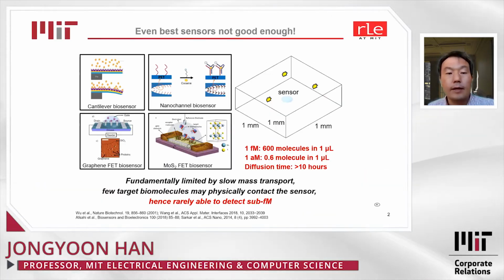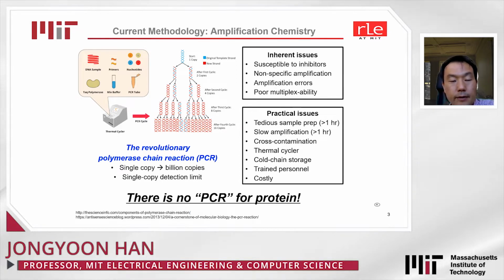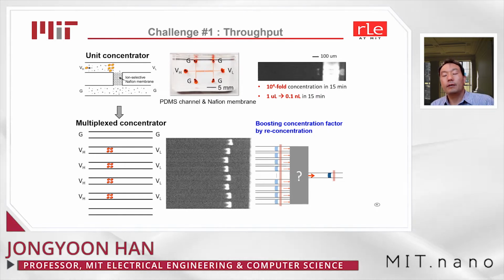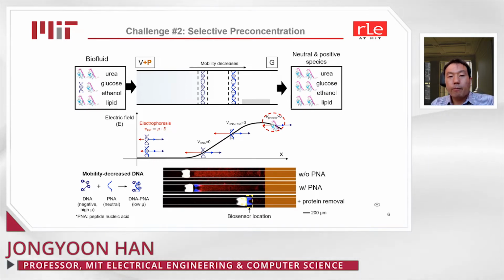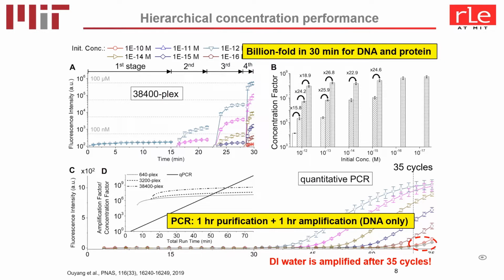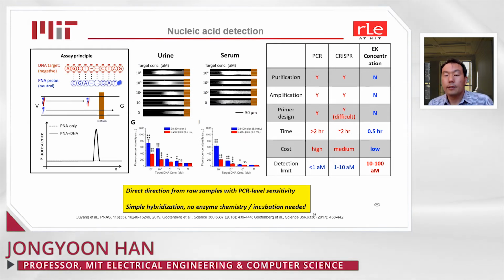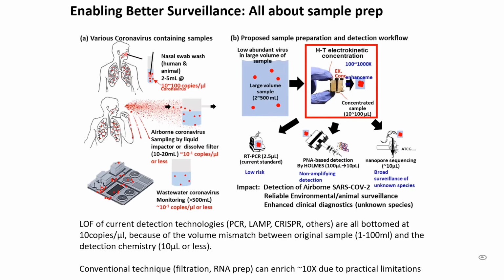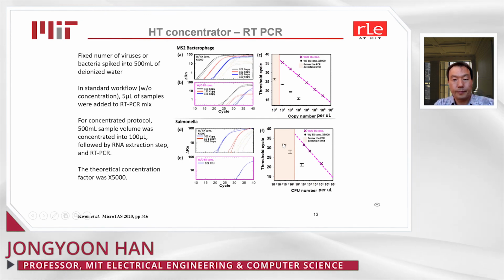SENSE.nano 2021: Detection of low-abundance pathogens via selective electrokinetics concentration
Jongyoon Han, Professor, MIT Electrical Engineering & Computer Science

Abstract:
In the diagnostics and surveillance of COVID-19 and many other pathogens, it is necessary to be able to detect the lowest abundance virus or bacterial cells, often contained in a large volume of original sample. Current sample preparation workflow is not adequate to handle this challenge, therefore limiting the lower limit of detection around ~10 copies/uL, regardless of the downstream sensing methodologies used.

In this presentation, Han demonstrates that we can address this sample preparation challenge directly by introducing an efficient electrokinetic concentration system, which can concentrate dilute detection targets (viruses, cells, biomolecules) from a large sample volumes (~100mL) into a small volume (as small as ~10pL), achieving extremely high level of effective signal enhancement for downstream detection. This may allow direct, non-amplifying detection of the target biomolecules, which could enable rapid, real-time monitoring of various targets.

Using the system, Han has demonstrated that low abundance viral and bacterial targets below ~1CFU/ml can be concentrated and detected reliably, by collecting low abundance targets from a large volume of original sample (1~100mL). This system could impact not only the disease diagnostics and monitoring, but also the detection of adventitious agents in standard bioprocessing, which is an ongoing challenge in pharmaceutical industry.

Biography:
Dr. Jongyoon Han is currently a professor in the Department of Electrical Engineering and Computer Science and the Department of Biological Engineering, Massachusetts Institute of Technology. He received B.S.(1992) and M.S.(1994) degree in physics from Seoul National University, Seoul, Korea, and Ph.D. degree in applied physics from Cornell University in 2001. He was a research scientist in Sandia National Laboratories (Livermore, CA), until he joined the MIT faculty in 2002.

Han has received a NSF CAREER award (2003) and an Analytical Chemistry Young Innovator Award (ACS, 2009). His research is mainly focused on applying micro/nanofabrication techniques to a very diverse set of fields and industries, including biosensing, desalination / water purification, biomanufacturing, dentistry, and neuroscience. He is currently the lead PI for MIT’s participation for NIIMBL (The National Institute for Innovation in Manufacturing Biopharmaceuticals).

The 2021 SENSE.nano symposium focused on human subjects research, exploring how sensors and sensing systems can enable current medical studies and future clinical practice. SENSE.nano 2021 also celebrated the re-opening of the expanded Clinical Research Center (CRC) at MIT, now known as MIT's Center for Clinical and Translational Research.

Broken into two half-day webinars, SENSE.nano 2021 investigated human health through various technologies including motion capture, physiological monitoring, and sensing tools for the study of bodily fluids. Over a series of invited technical talks, panel discussions, presentations by MIT-launched startups, and views into MIT research today with current graduate students, this event provided needs context and solution perspectives in the domains of sensing for medical engineering and science, and for the care of humans in their environment.